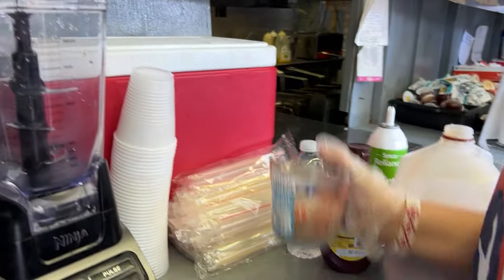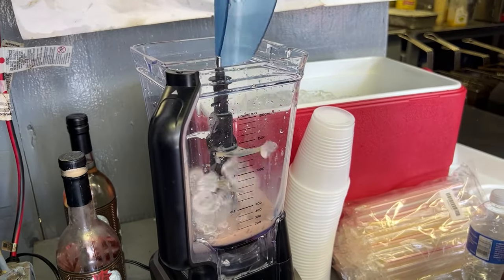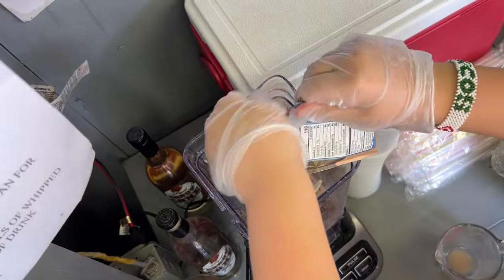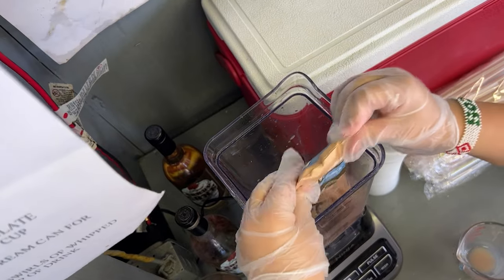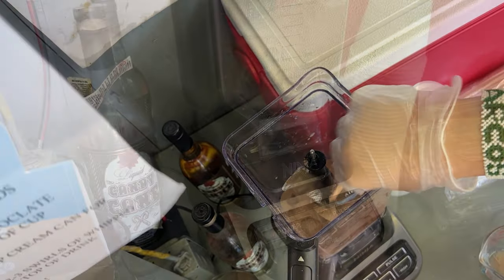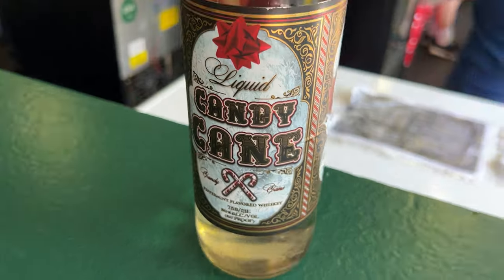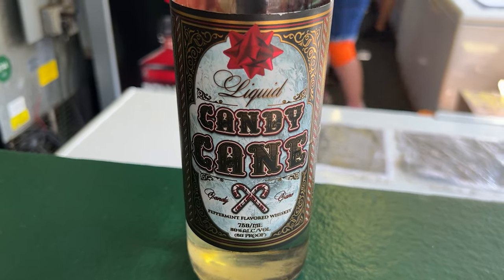Chillin' at the NY State Fair: Frozen hot chocolate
This new State Fair drink was the perfect drink to cool us down on a record-hot day. You can find this at Charlie's Steak Pit on the Colonnade.